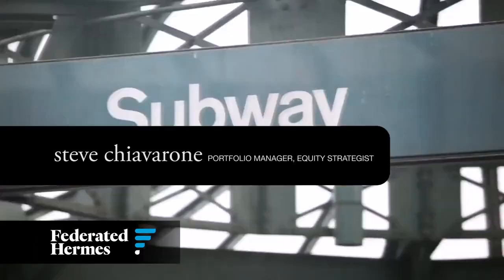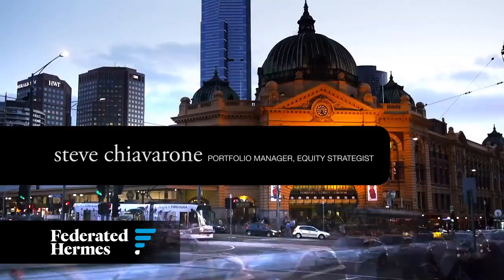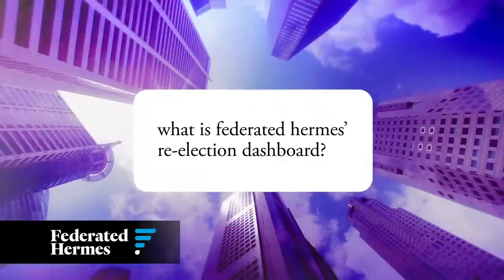How will politics impact the markets?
Six indicators can be predictive of the election outcome. Views as of 2-5-2020.